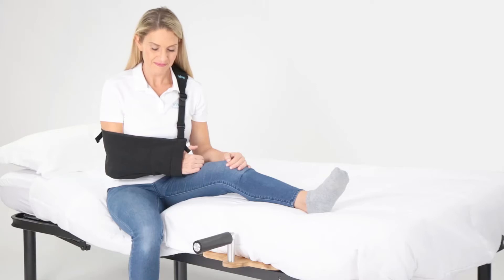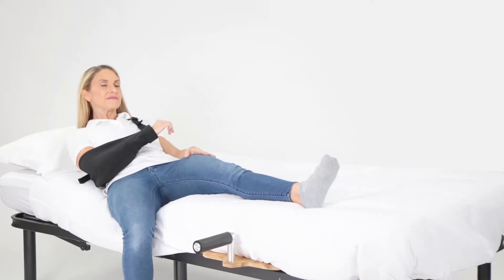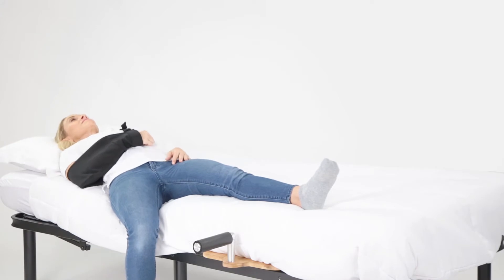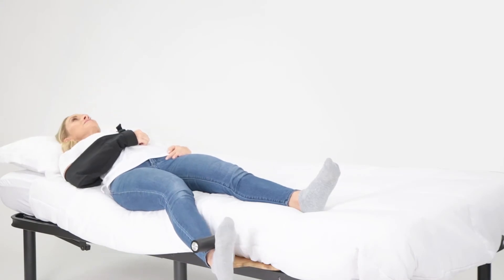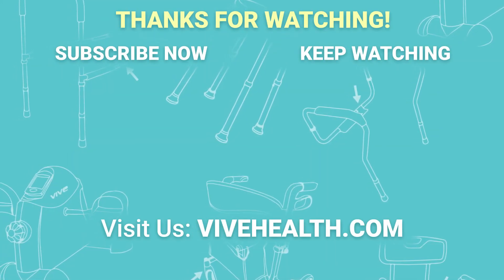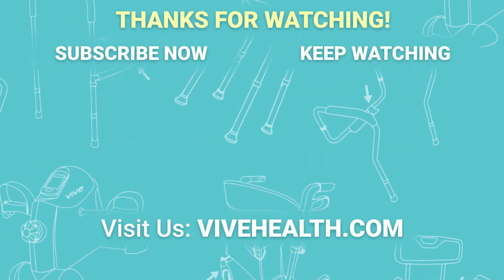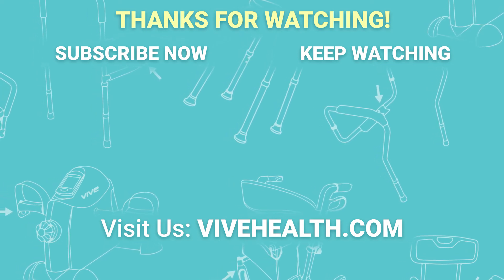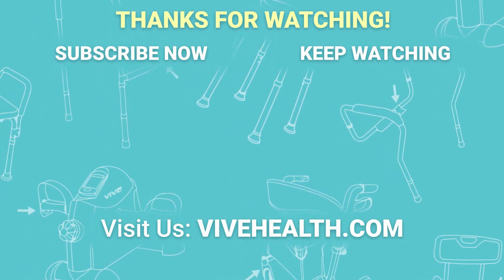How to Use the Vive FootAnchor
In this video, we cover how to properly use the Vive FootAnchor in order to cause less strain while getting out of bed. This is great for individuals with shoulder injuries as you'll be able to use your foot to support your body weight rather than your arm while lifting out of bed.